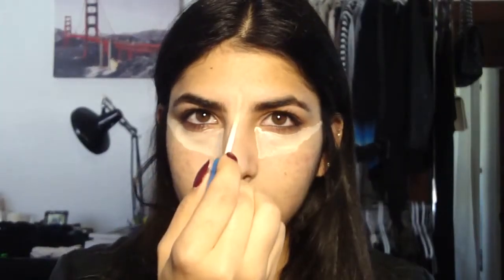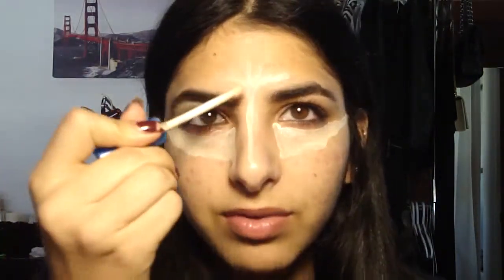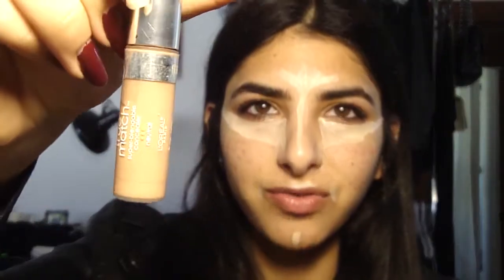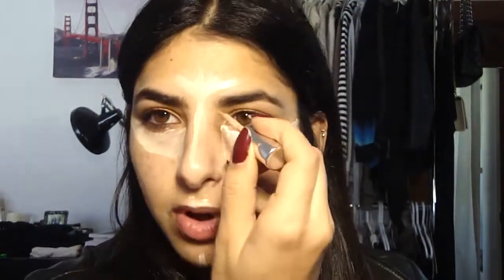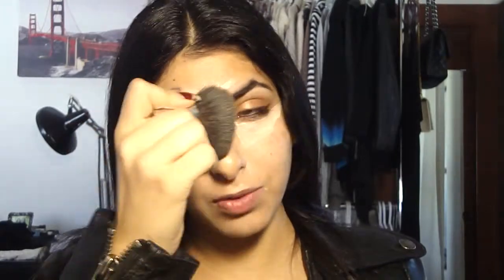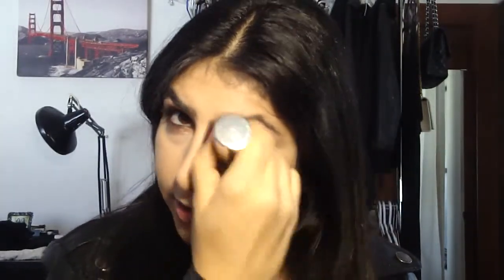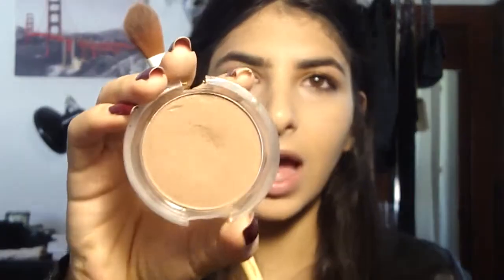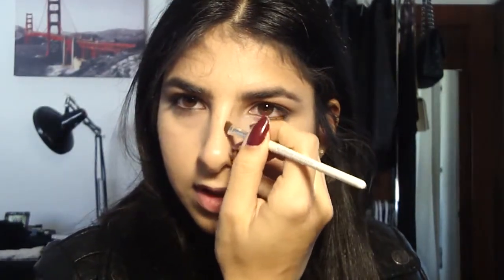How to Contour & Highlight Face Makeup Tutorial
Learn How to Slim down your face and gain a natural glow with simple makeup techniques that contour and highlight your face!

For Makeup Pics & Tutorials Posted Daily Check Out My Instagram: makeupbydoreen